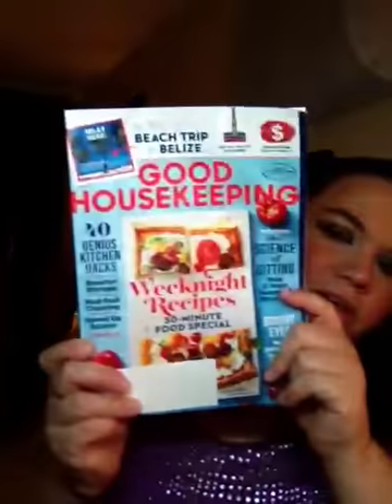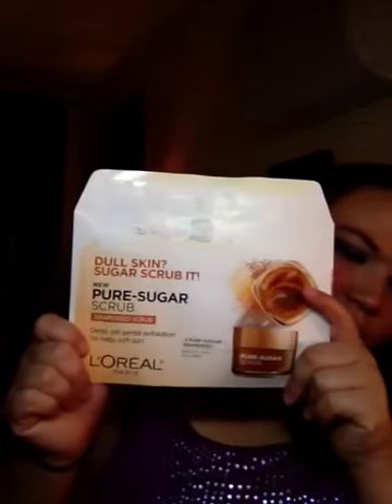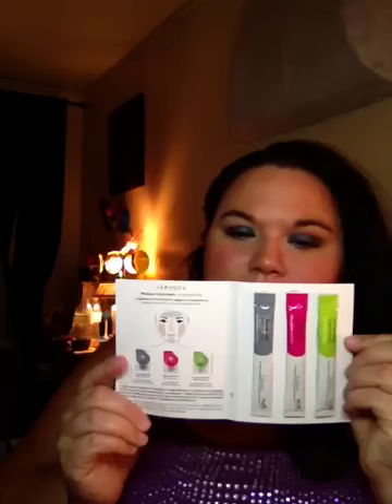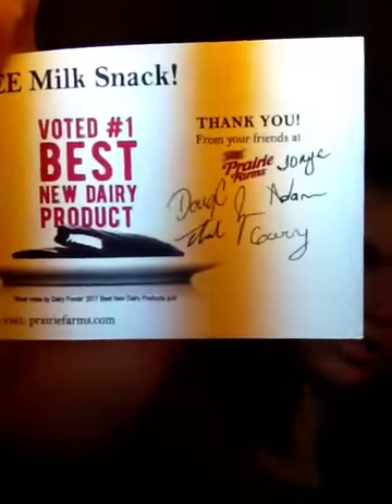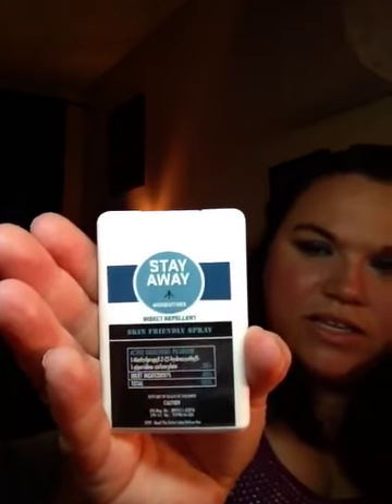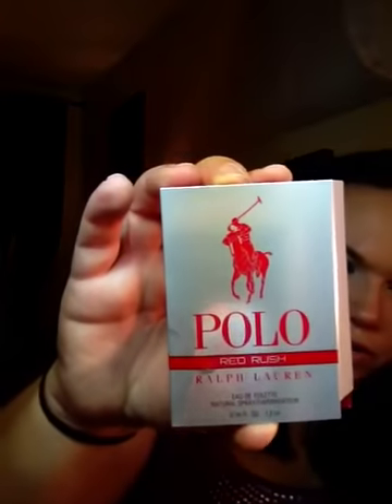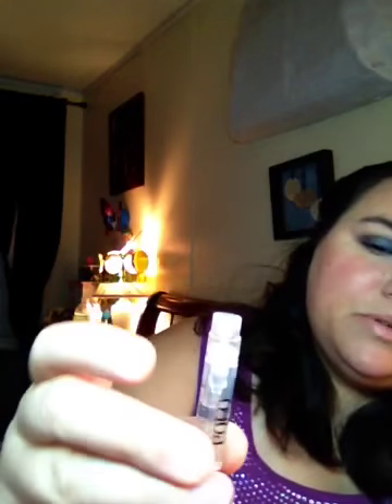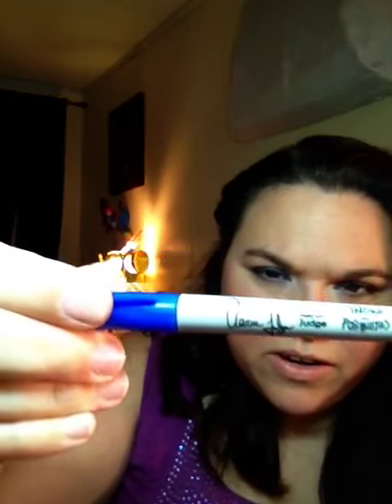August 17th 2018 Freebie Friday.